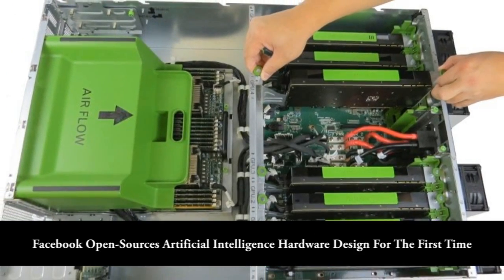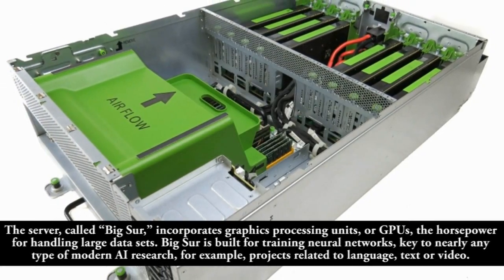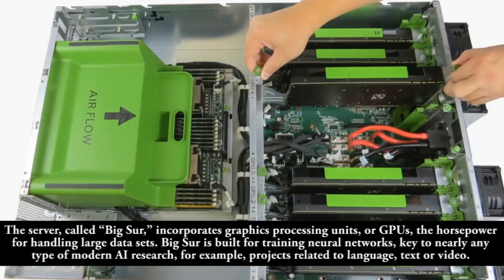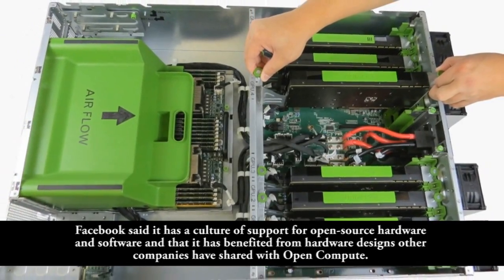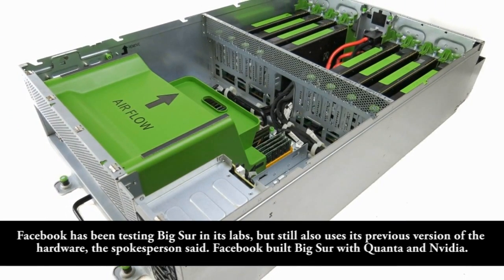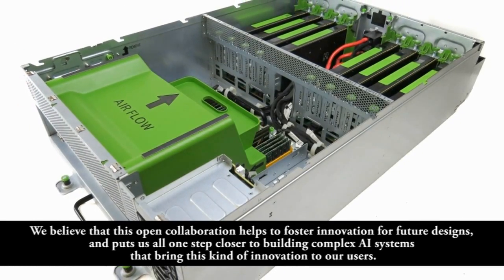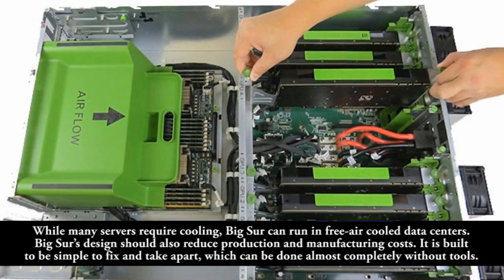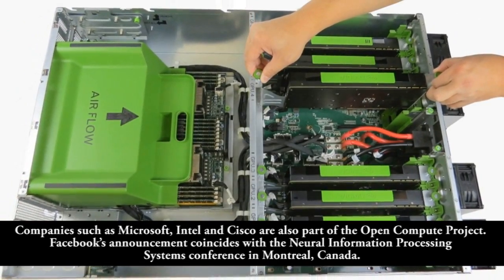Facebook Open Sources Artificial Intelligence Hardware Design For The First Time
Facebook artificial intelligence, or AI, research unit has already open-sourced most of its code and research. Now for the first time, Facebook is sharing its own AI hardware design.

The Menlo Park, Calif.-based company is open-sourcing the design of its newest server for large-scale artificial intelligence AI computing, which it plans to submit to the Open Compute Project, which shares designs of data center products among a number of large companies.

The server, called “Big Sur,” incorporates graphics processing units, or GPUs, the horsepower for handling large data sets. Big Sur is built for training neural networks, key to nearly any type of modern AI research, for example, projects related to language, text or video.

The company said the move is noteworthy because more powerful computers, especially those powered by GPUs, have been critical to most of the recent significant advances in machine learning and AI.

Facebook open sources its artificial intelligence server, Facebook Open-sources Its Artificial Intelligence Hardware Design, Facebook to Open Source Its AI Hardware Design, Facebook Takes Its Artificial Intelligence 'Big Sur' Server Open Source, Facebook Wants Everyone to Have Faster AI, Facebook is giving away a powerful new technology for building smart computers, FACEBOOK SAYS ITS NEW AI RESEARCH COMPUTERS ARE TWICE AS POWERFUL AS ANYTHING BEFORE, ENTERPRISE HARDWARE Facebook Makes 'Big Sur' AI Hardware Design Open Source, Facebook one-ups Google with open hardware release, Facebook is making its custom AI hardware open-source, Facebook Open-Sources The Computers Behind Its Artificial Intelligence, Facebook to open up on the hardware behind its next-gen AI platform, Facebook ready to share artificial intelligence technology